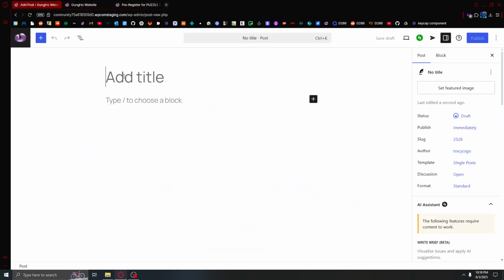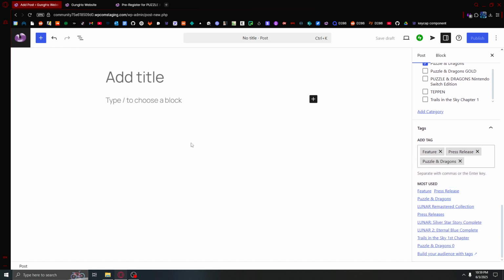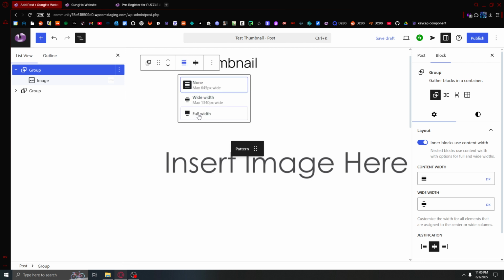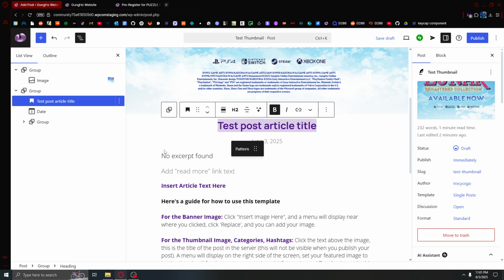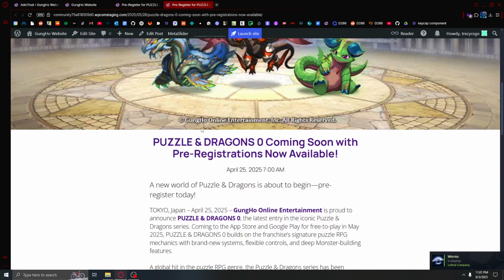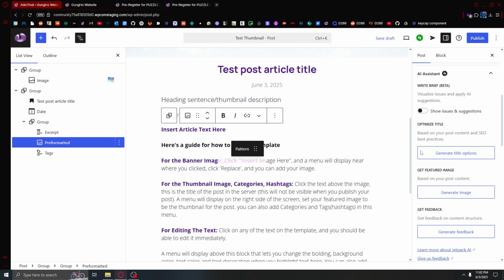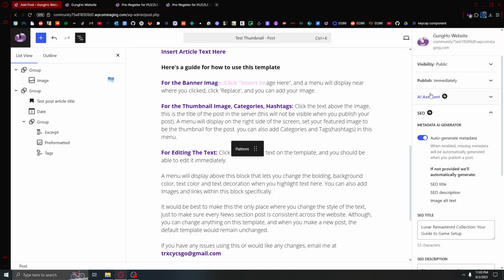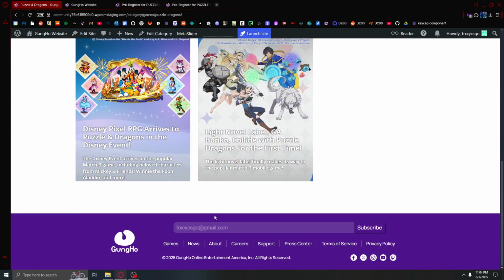How to upload new posts to the GungHo Website